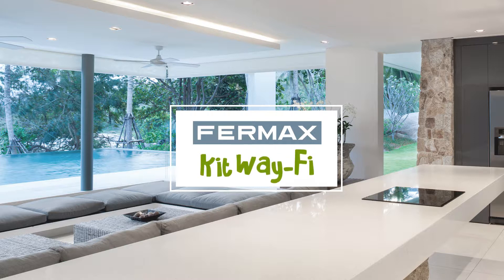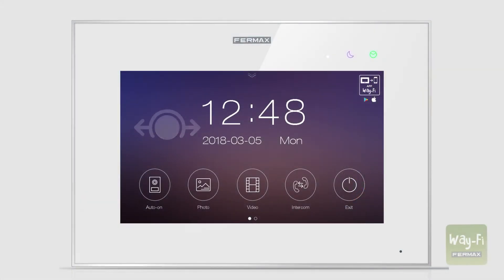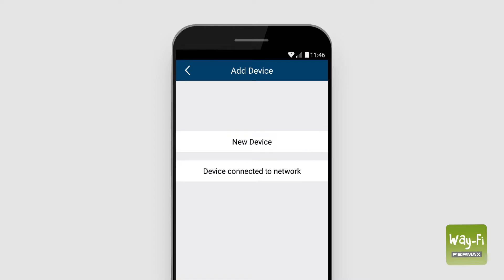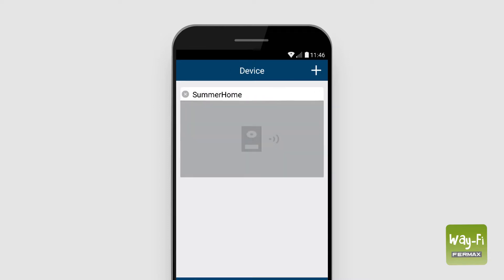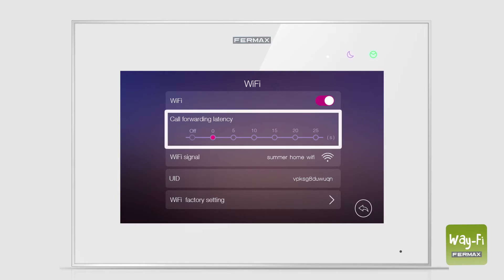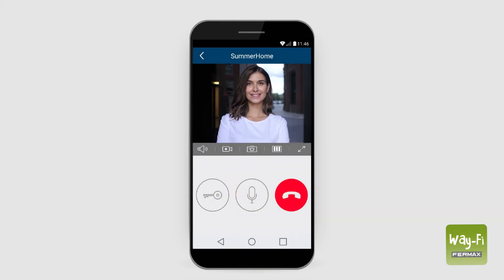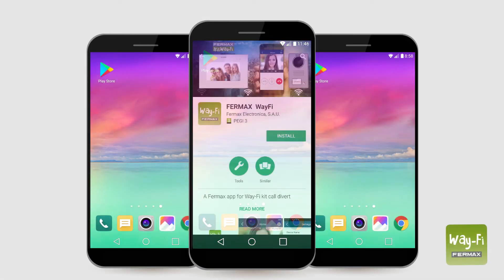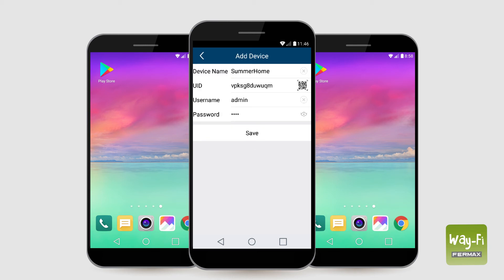ENG [ANDROID TUTORIAL] WAY-FI kit: Pairing smartphone and call divert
The WAY-FI kit (ref.1431) from FERMAX gives you total freedom and allows you to divert the video door phone to your mobile thanks to the Wi-Fi connectivity integrated in the monitor.

This video is specially created for Android users (v5.1 above), the iOS version can be found

In this tutorial we explain how to:
- Matching your smartphone with the WAY-Fi monitor.
- Customizing the call diversion.
- Receiving calls on the smartphone , talk and open the door.
- Adding additional users and smartphones.

Other functions offered by the WAY-FI kit are:
- compatible with iPhone and Android.
- receive calls from your video intercom in an unlimited number of mobile phones.
- manage with a single application all the homes that have a WAY-FI kit paired with your mobile.
- see and open the door without anyone calling you.
- picture mailbox and video mailbox.
- If you have more than one WAY-FI monitor at home, you can have intercommunication between them.